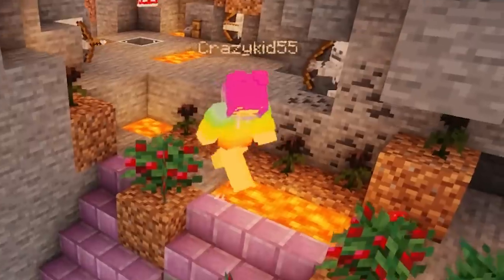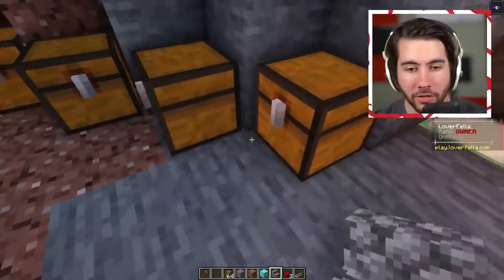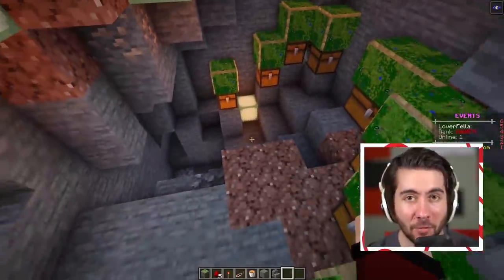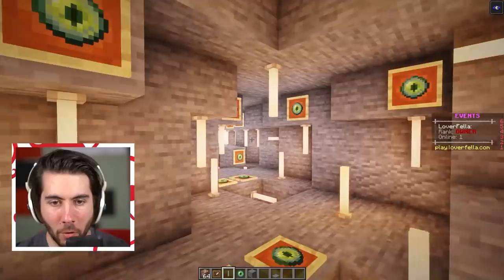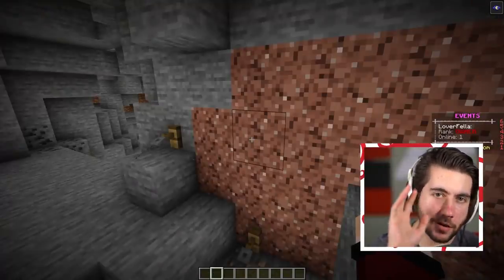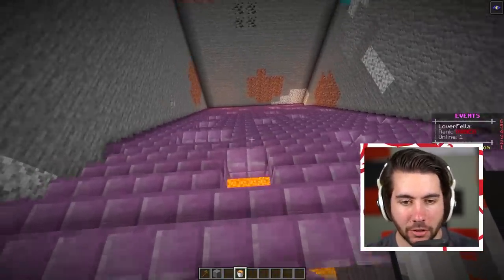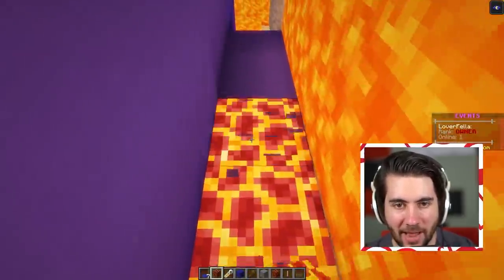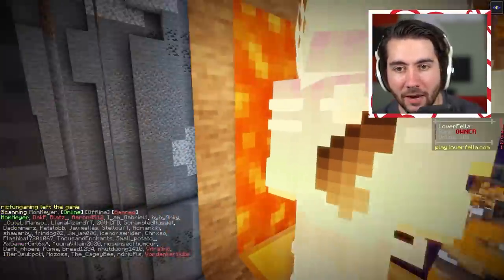Testing Minecraft 2000IQ Traps To See If They Work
Testing Minecraft 5000IQ Traps To See If They Work!
Will these HIGH IQ Minecraft Tricks and Traps work out? Watch to see!

Welcome to LoverFella, today we check out some insane 1000 IQ traps and tricks you can make in Minecraft. Some of these are based off of viral minecraft hacks and some I come up with myself, with a little inspiration from some awesome tiktoks.

This series is not the same as Testing Minecraft Viral Hacks or trying to see if clickbait hacks work.

Minecraft is a survival sandbox game and the biggest game in the world. I love it, but do you know why? It's been around for a decade, has mods, SMP servers and minigames. There's so many cool Minecraft Secrets, Tutorials, tips and tricks, life hacks, and traps, especially with the new Minecraft update and snapshots for 1.17. I'm very excited for 1.17, the caves and cliffs update will provide so many more funny moments and great videos!